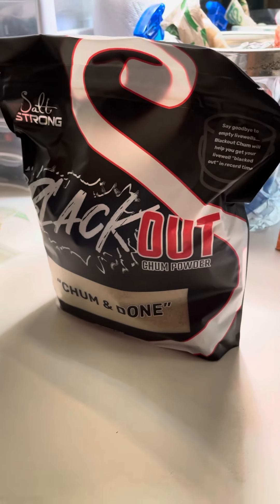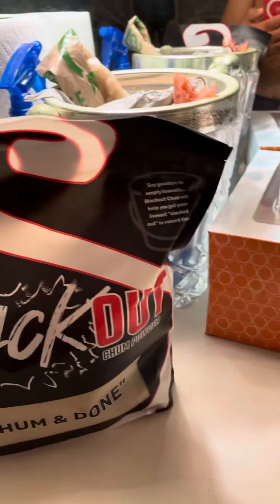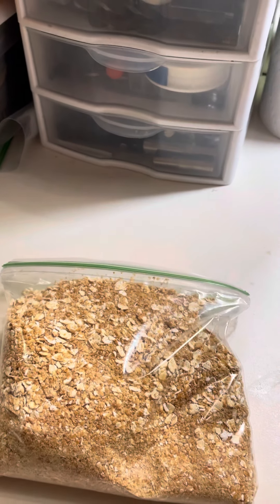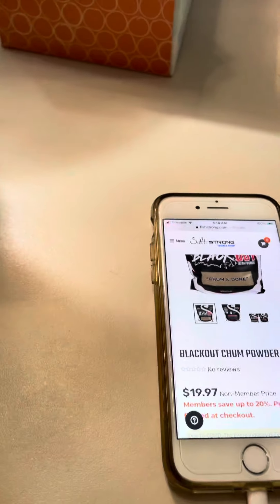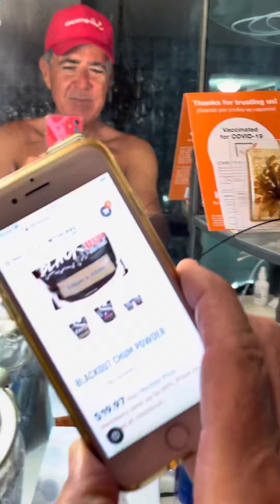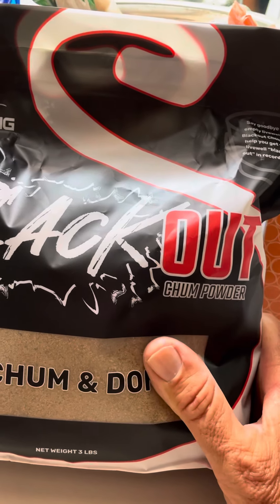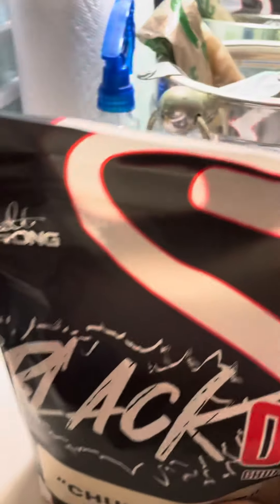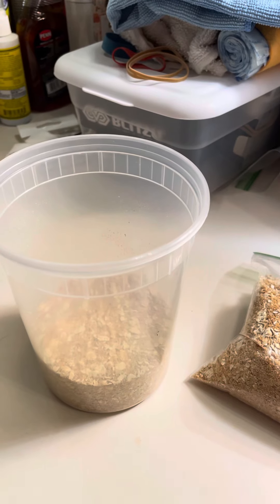Shirtless Saltstrong Carlos Red hat special dry fishing powder Chum and done 5 am report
This video is for boat and pier fishermen looking for a dry powder alternative to chum for fish and bait. Here I find a way to get more out of my Saltstrong dry fishing chum Chum and Done powder and adding oats a known good ballyhoo chum with powdered flax that was old and was just going to go to waist and make shirtless early morning Red hat special Saltstrong video out of it